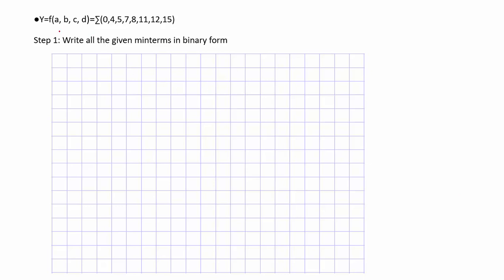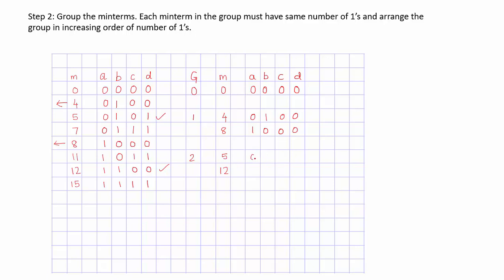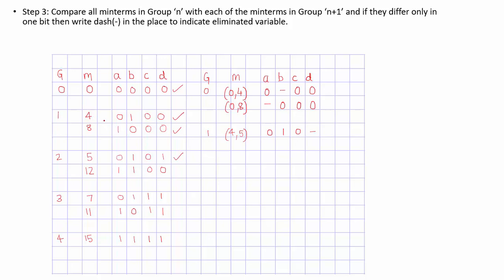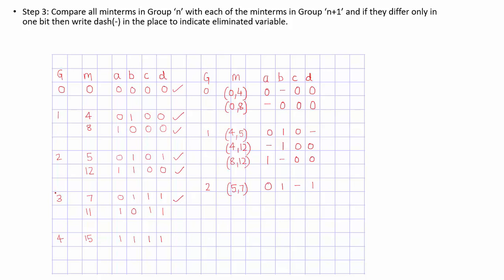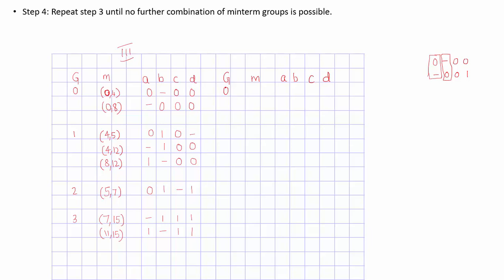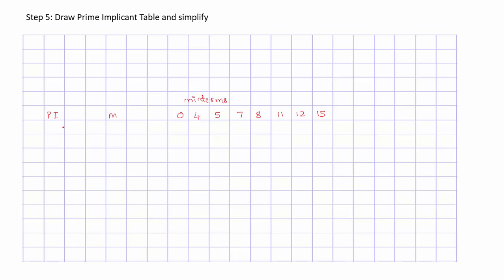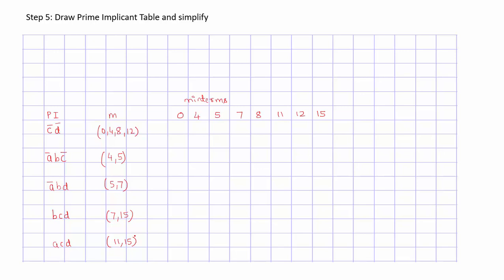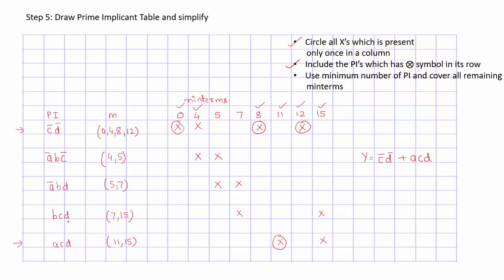Quine McCluskey Technique or Tabular Method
Learn how to simplify a boolean expression using Quine-McCluskey or Tabular method in simple steps